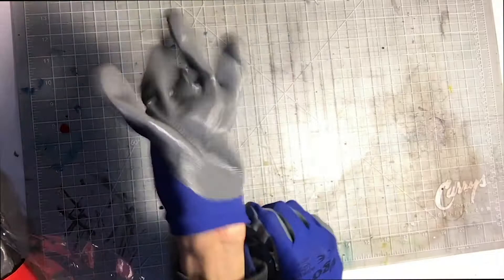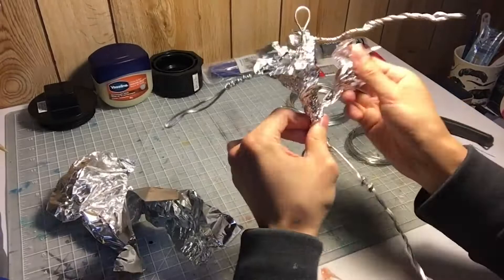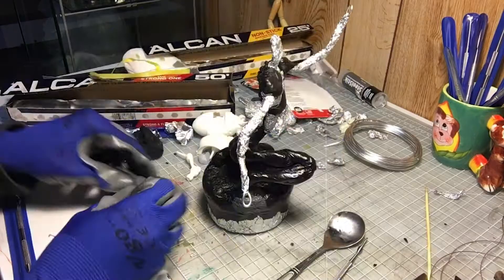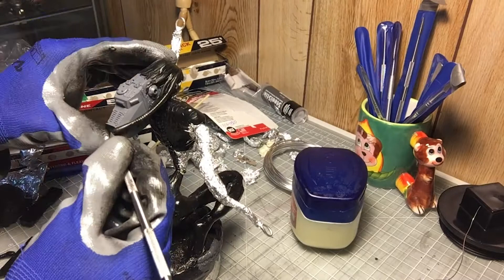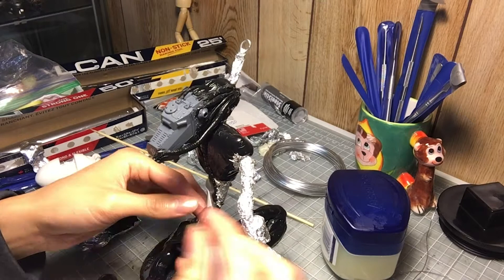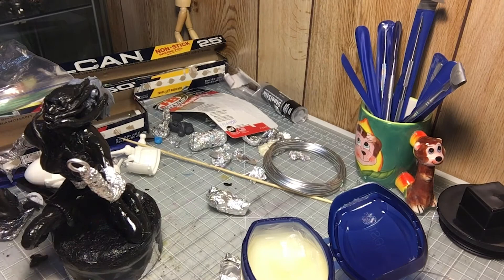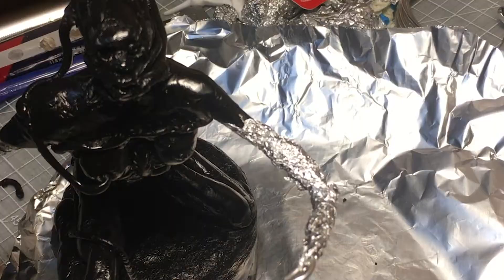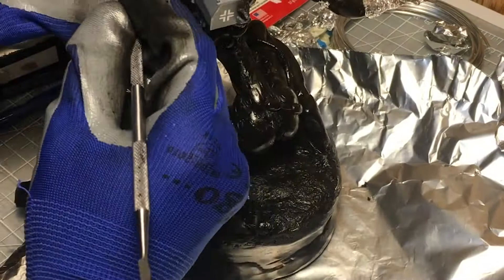Alien based Sculpture with Epoxy | Sculpting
NOTE: One small segment is out of chronological order. Don't worry, it makes little difference.

In this video, I finally tried out Apoxie Sculpt for the first time ever. This is very much a learning process. I will try and convey as much of what I have learned as possible to you in this video. The sculpt is meant to be a study in gesture and the human form— but I got a little bit carried away, and with a dash of inspiration from the Swiss artist, H.R. Giger, I made something that was closer to Ridley Scott's ALIEN.

- Two different gauges (forgot exactly what gauge) of wires from any art and craft store
- Aluminum foil
- A set of steel sculpting tools
- Petroleum Jelly (Vaseline)
- PVC pipe ends from a hardware store
- Nitrile Gloves